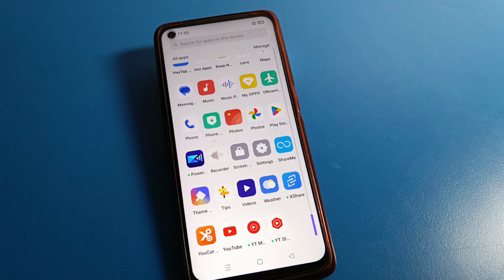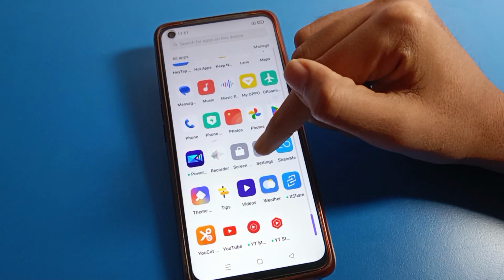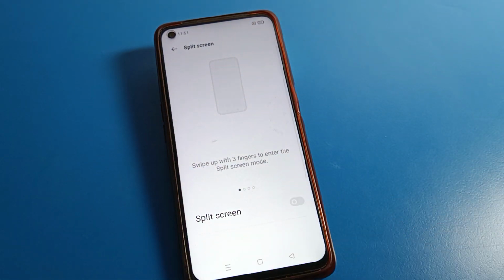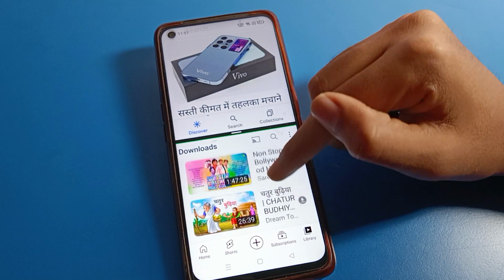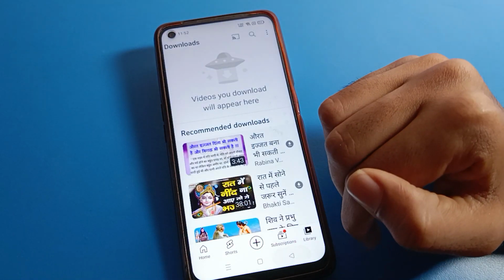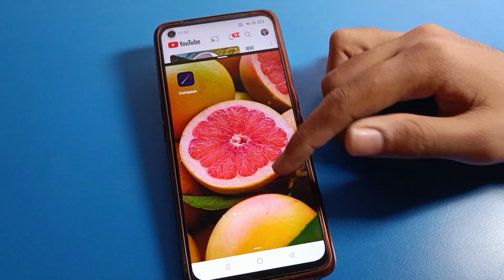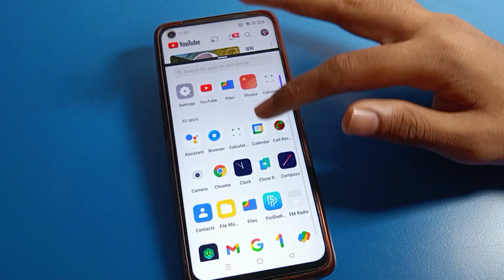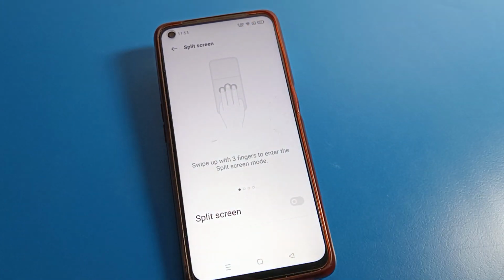Split screen setting Realme 9 5g, how to enable split screen realme phone